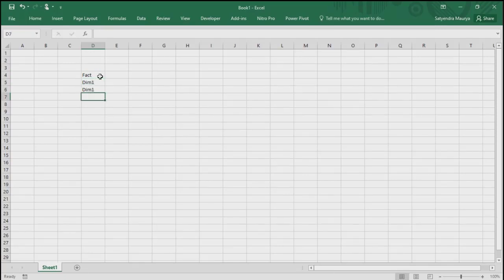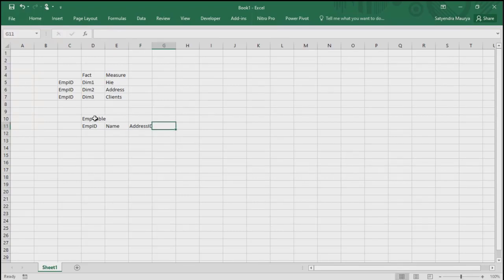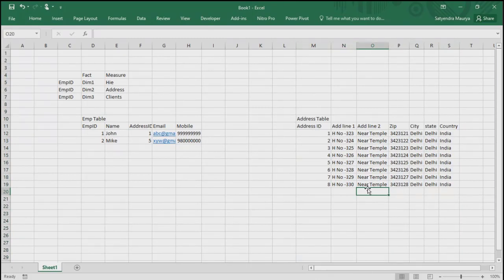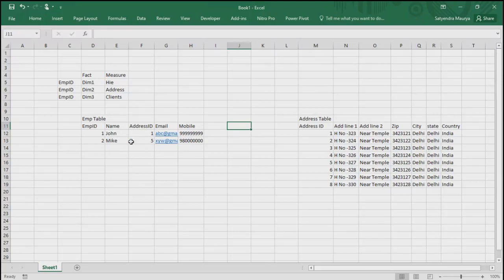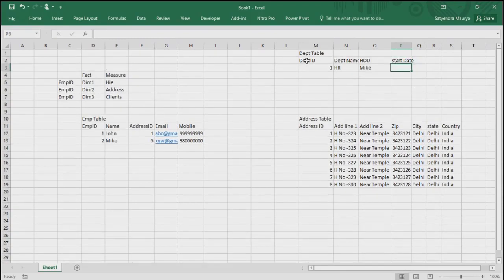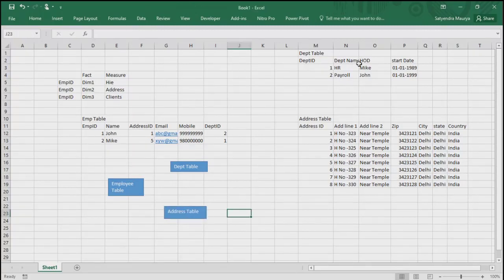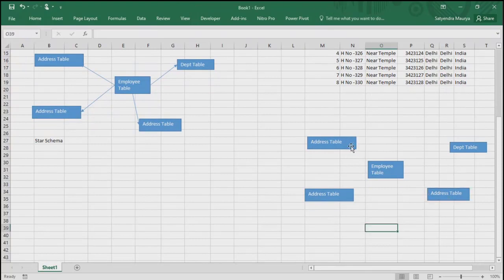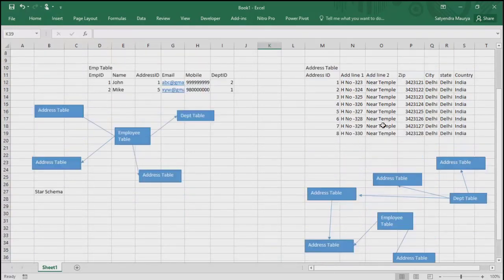Schema - Star and Snowflake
Tables,
Primary Key
Forgein Keys
Fact Tables
Diemension Tables
Schema
Table Joins